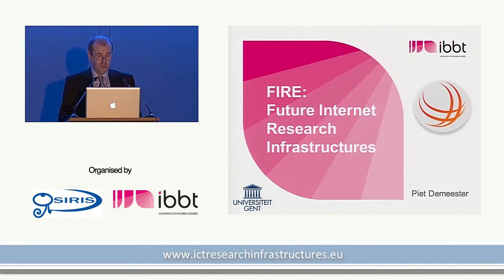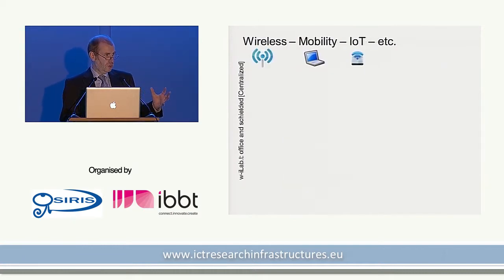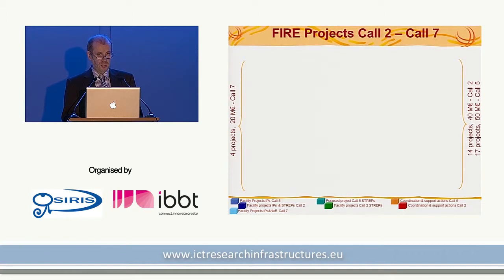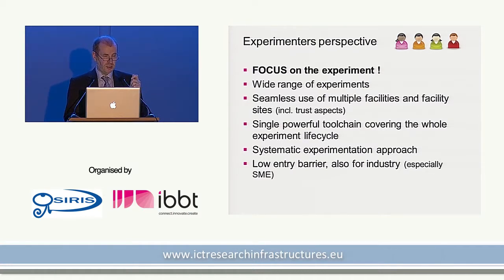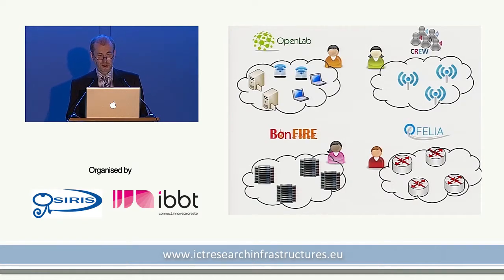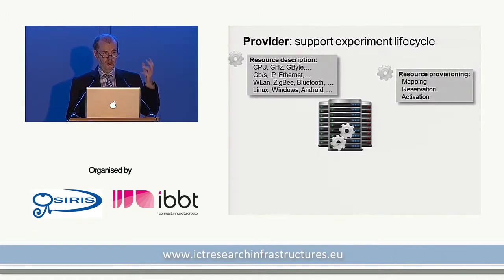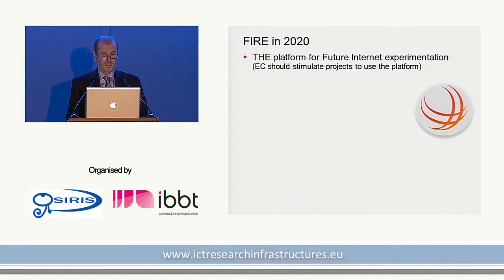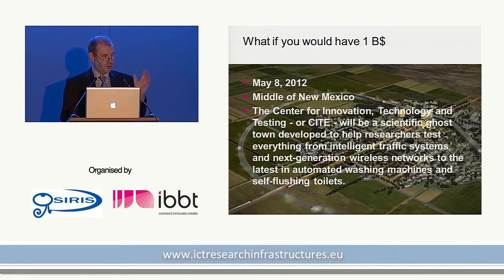FIRE: Future Internet Research Infrastructures - Piet Demeester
This presentation was given at the event 'The Role of ICT Research Infrastructures in Horizon 2020' held in Brussels on 20th June 2012.

The speaker is Piet Demeester (Coordinator Fed4FIRE, director IBBT‐FID)